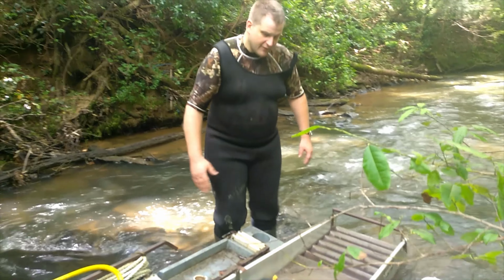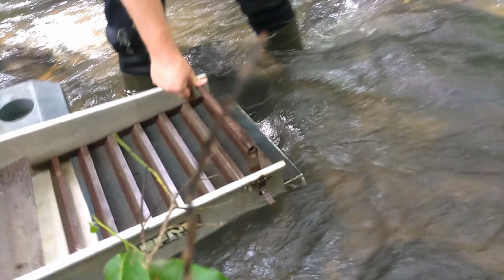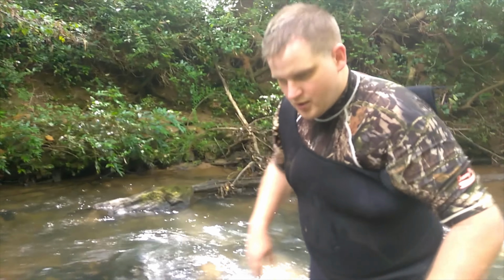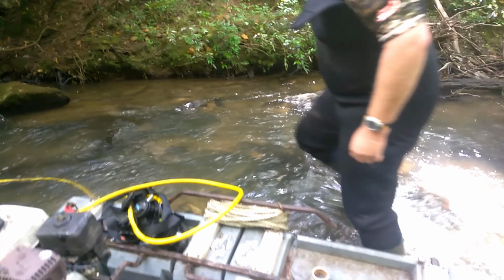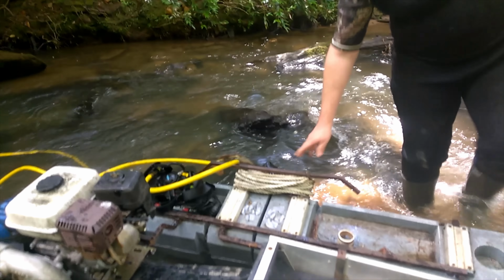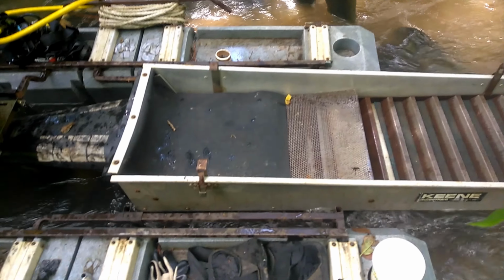Gold Dredging Tip #3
A gold dredging tip to help you find more gold when out in the field.